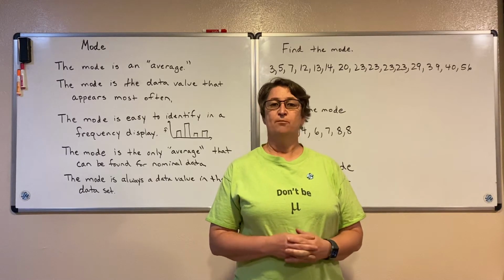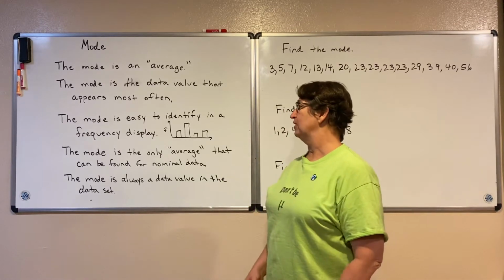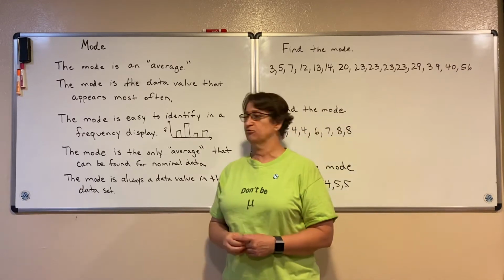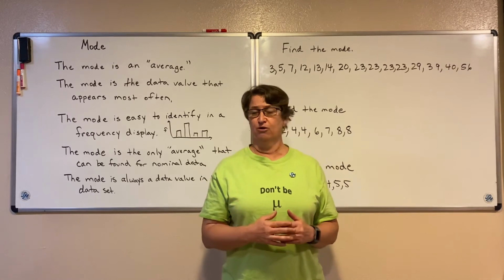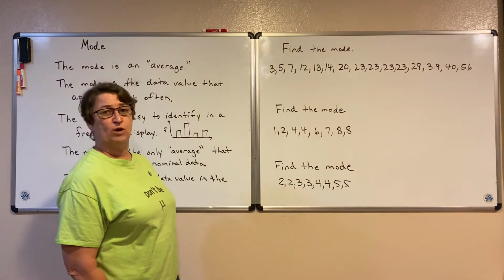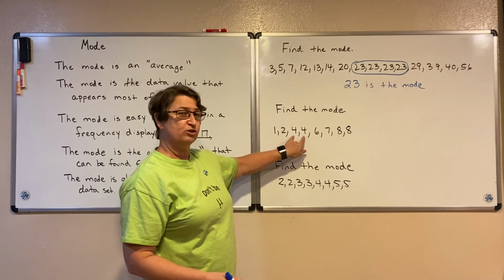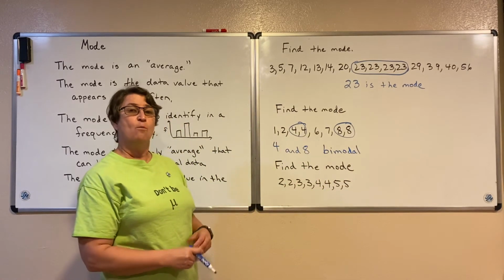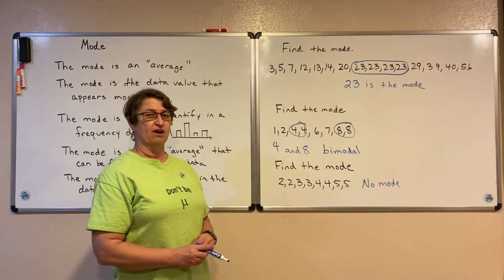Finding the Mode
Find the data value that show up most often